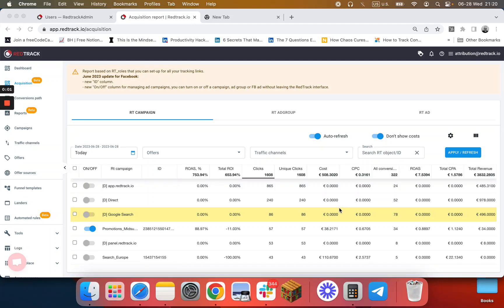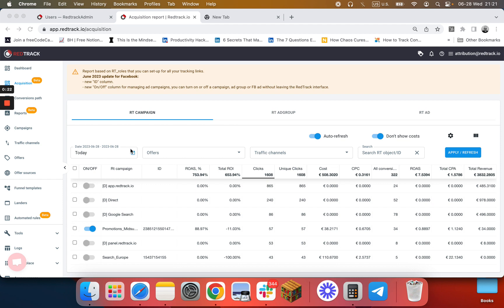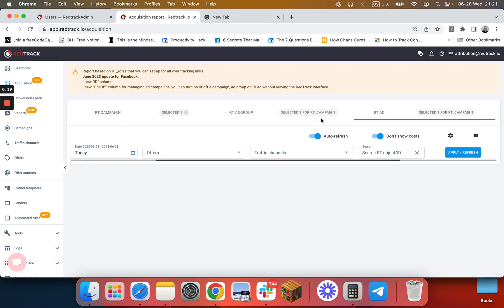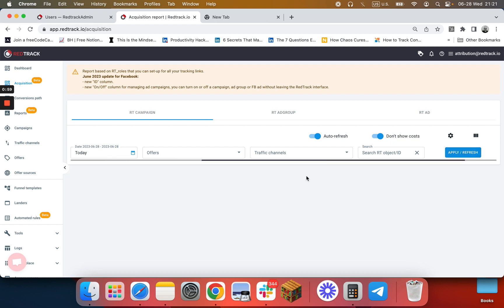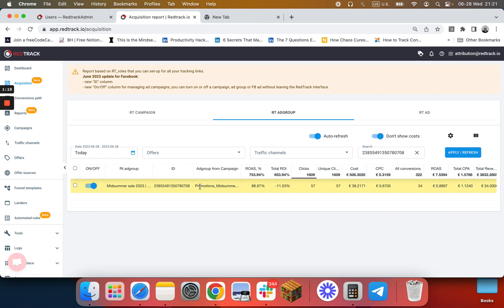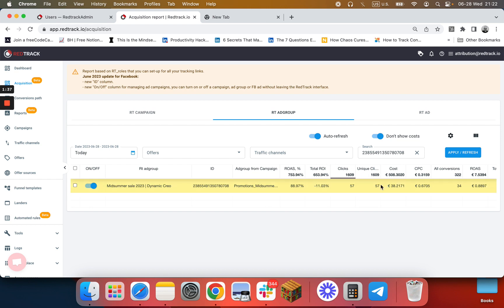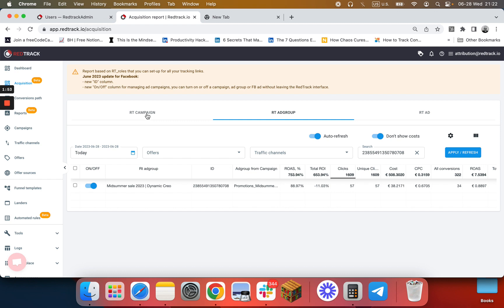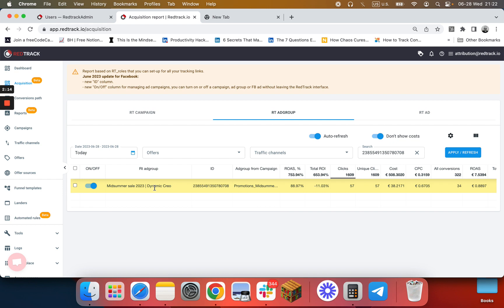RedTrack's New Solution for Managing Facebook Campaigns 🚀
You can now switch on / off Facebook campaings, adsets or ads from RedTrack.io user interface